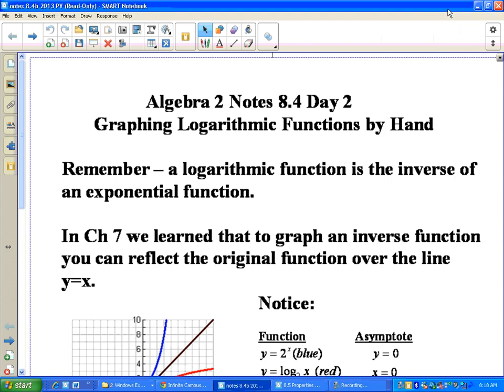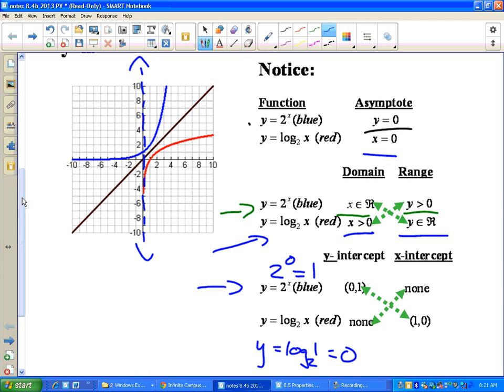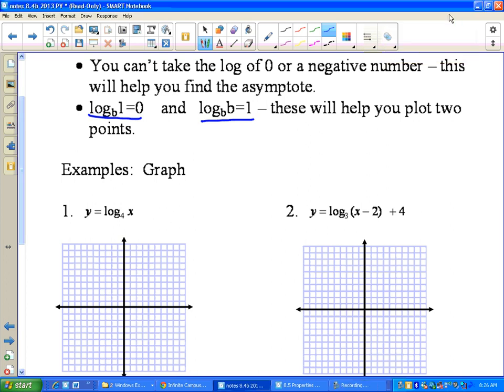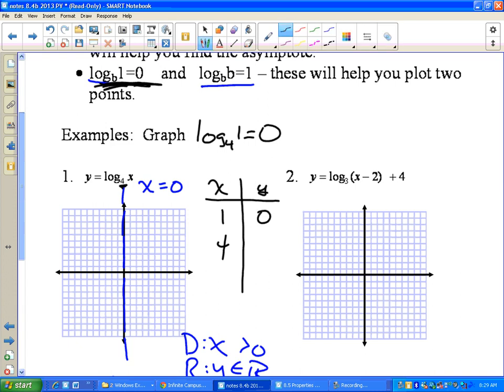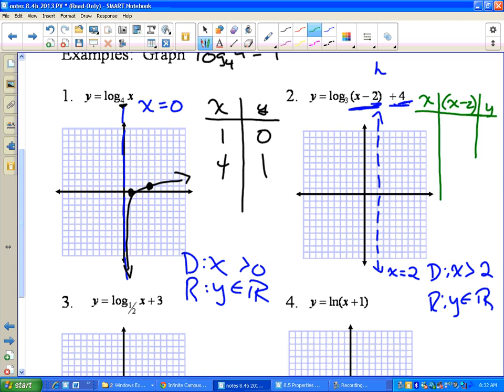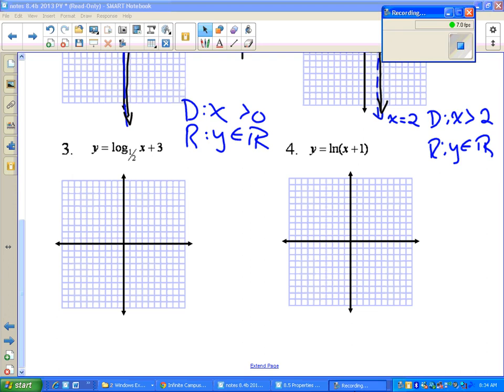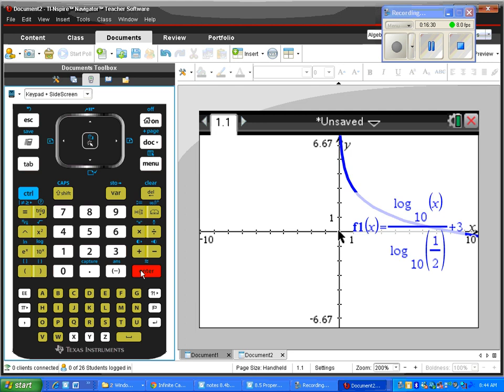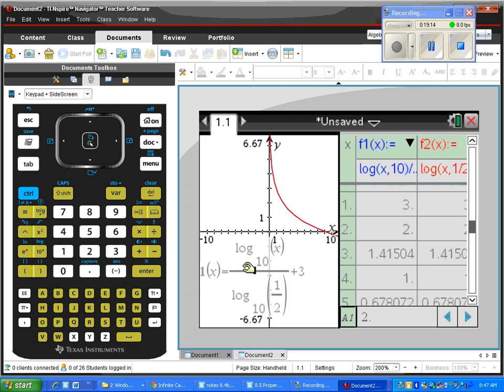Graphing 8 4 Day 2